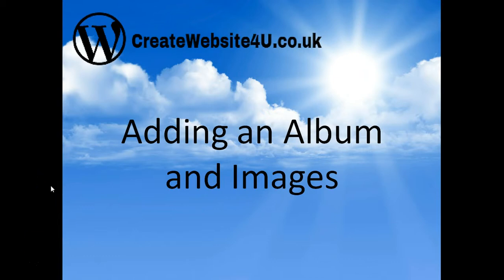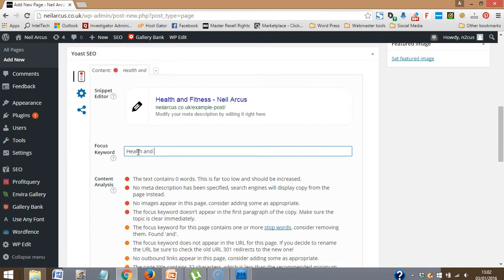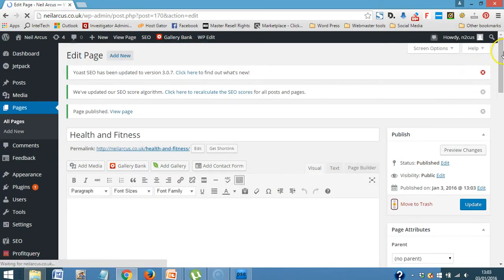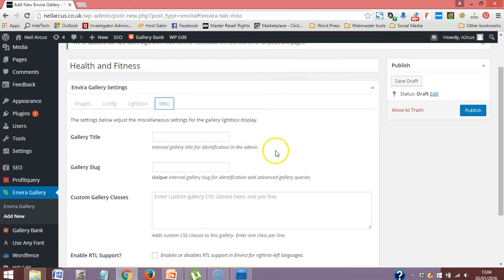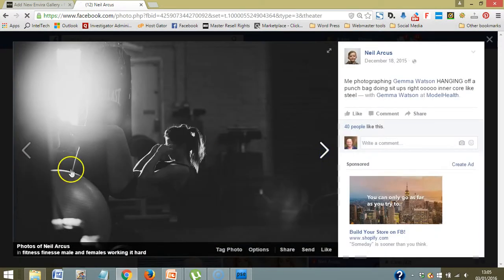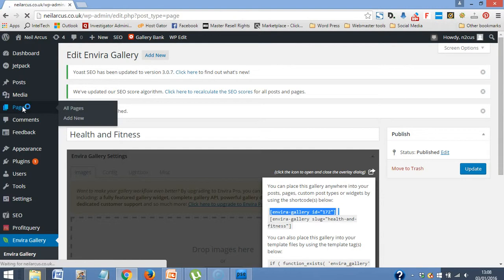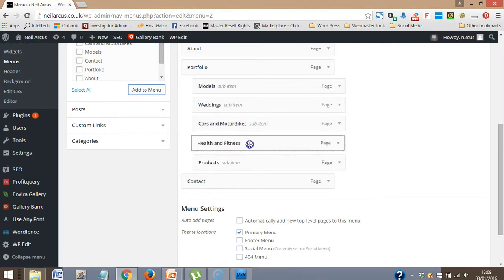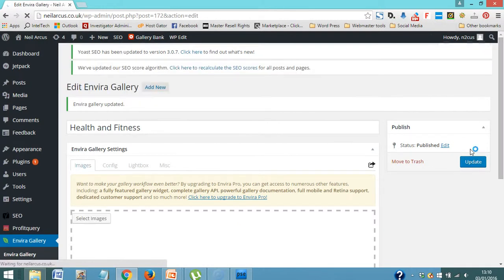Adding Album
Adding an album to envira gallery on wordpress